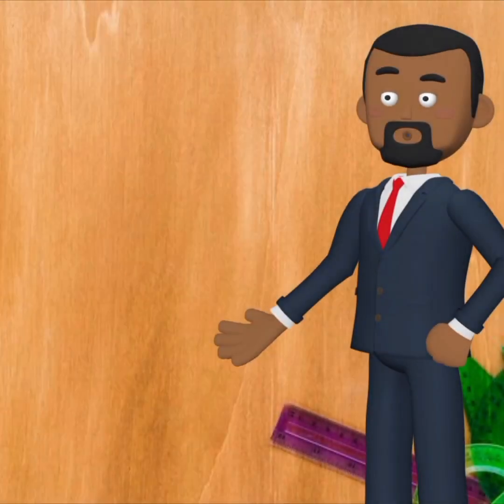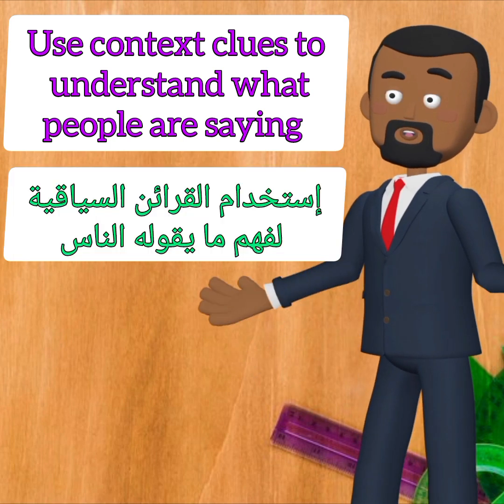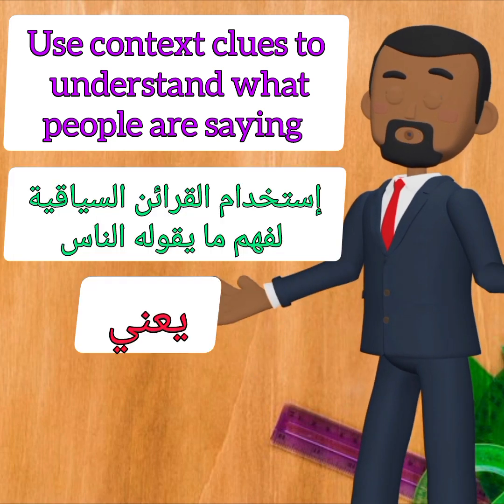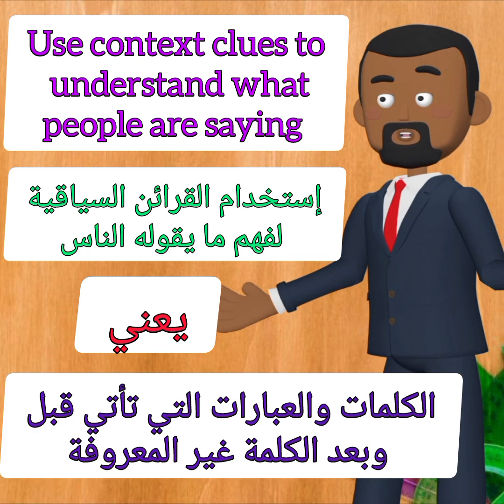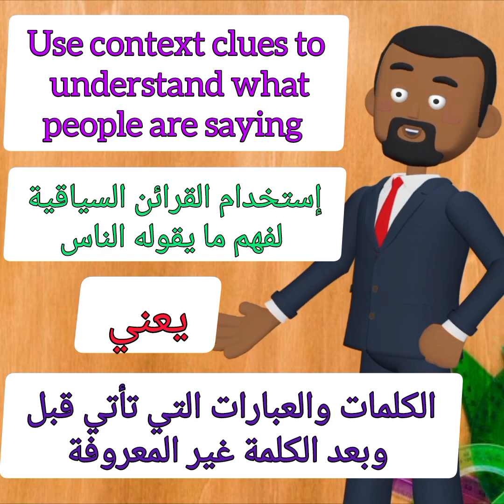🚨 أفضل الطرق لتتفادى الإرتباك اثناء التحدث بالإنجليزية كمبتدىء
Here are some tips for communicating in English for beginners without confusion:

Start with the basics. Before you can start communicating in English fluently, you need to learn the basics, such as grammar, vocabulary, and pronunciation. There are many resources available online and in libraries to help you learn the basics of English.
Immerse yourself in English. One of the best ways to learn English is to immerse yourself in the language. This means surrounding yourself with English as much as possible. You can do this by watching English movies and TV shows, listening to English music, and reading English books and articles.
Practice speaking English regularly.The best way to improve your English speaking skills is to practice regularly. Try to find opportunities to speak English with native speakers or other learners. You can also practice speaking English by yourself by talking to yourself in the mirror or recording yourself speaking and listening back to it.
Don't be afraid to make mistakes.Everyone makes mistakes when they are learning a new language. Don't be afraid to make mistakes when you are speaking English. The more you practice, the better you will become.

Use context clues to understand what people are saying. If you don't understand a word that someone says, try to use context clues to figure out what it means. Context clues are the words and phrases that come before and after the unknown word.
Ask for clarification. If you don't understand something, don't be afraid to ask for clarification. You can say something like, "I'm sorry, I don't understand. Could you please repeat that?" or "Can you please explain that in a different way?"
Here are some additional tips to avoid confusion when communicating in English:

Be aware of your pronunciation.English pronunciation can be difficult for beginners, but it is important to try to pronounce words correctly. This will help people to understand you better.
Use simple language. When you are first starting out, it is best to use simple language. This will help you to avoid making mistakes and to communicate more effectively.
Be specific. When you are communicating, try to be as specific as possible. This will help to avoid misunderstandings.
Use nonverbal communication. Nonverbal communication, such as body language and facial expressions, can be very helpful in communicating. Try to use nonverbal communication in conjunction with your verbal communication to make your message clearer.

Communicating in English can be challenging for beginners, but it is important to be patient and persistent. By following the tips above, you can improve your English communication skills and avoid confusion.